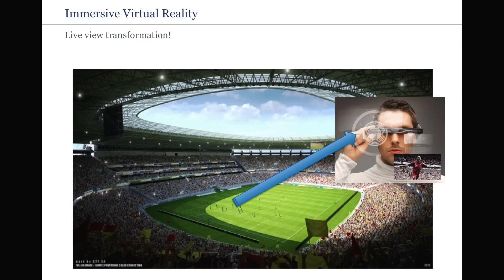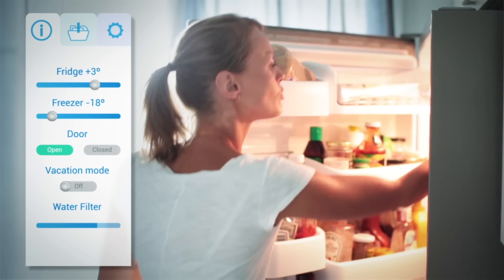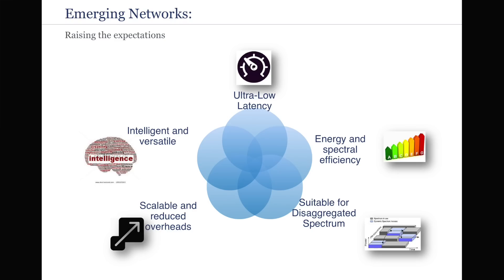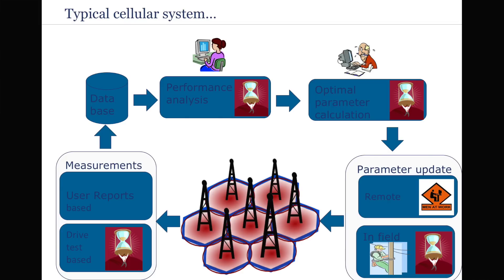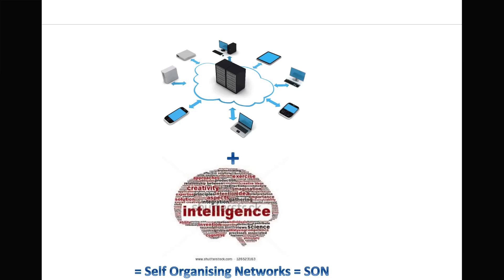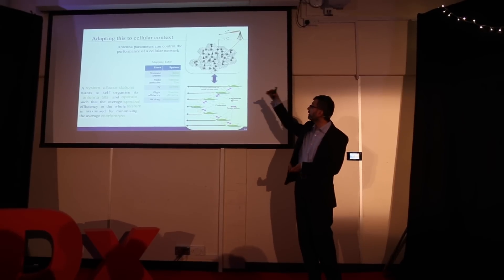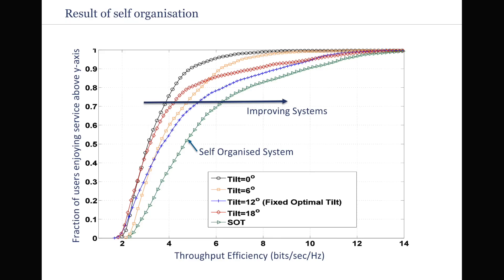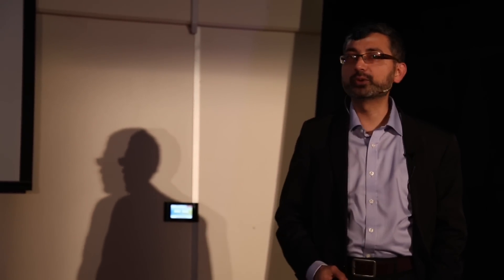Making the 5G system an Intelligent Network | Muhammad Ali Imran | TEDxSurreyUniversitySalon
The future of data sharing has changed drastically over the past decade, and is once again set to revolutionise with the creation of 5G networks. Muhammad Ali Imran talks about how the future of communications is changing, and how the use of Artificial Intelligence is making 5G networks possible.

Dr Muhammad Ali Imran received his M.Sc. (Distinction) and Ph.D. degrees from Imperial College London, UK, in 2002 and 2007, respectively. He is currently a Reader in Communications in the Institute for Communication Systems (ICS - formerly known as CCSR) at the University of Surrey, UK. He has lead a number of multimillion international research projects encompassing the areas of energy efficiency, fundamental performance limits, sensor networks and self-organising cellular networks. He is also leading the new physical layer work area for 5G innovation centre at Surrey.